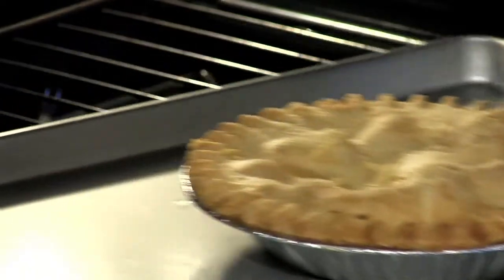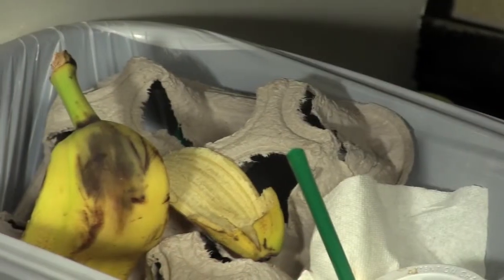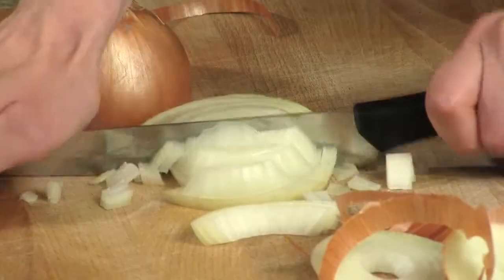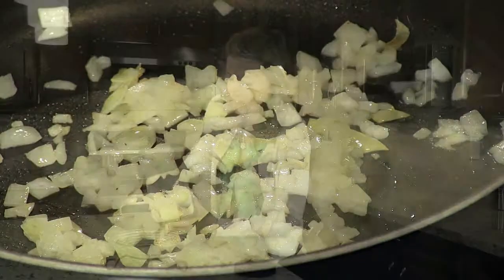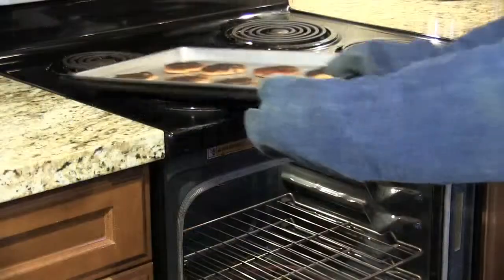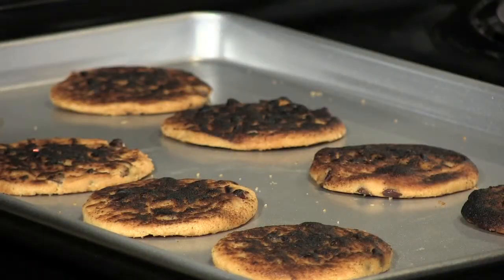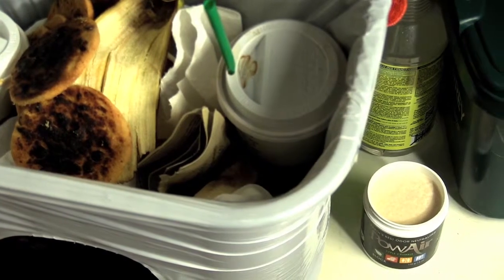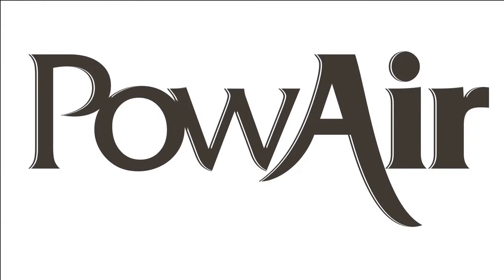PowAir Kitchen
With all-natural PowAir odor removal, your kitchen will smell clean and fresh at all times.

All natural PowAir -- Earth's Best Odor Neutralizer.